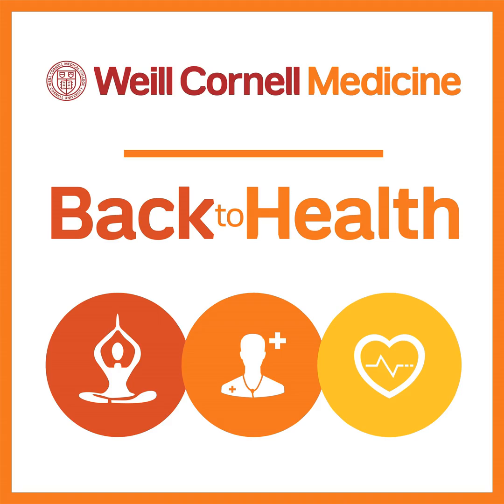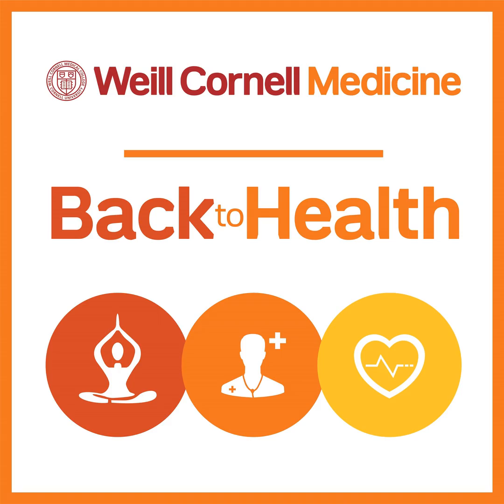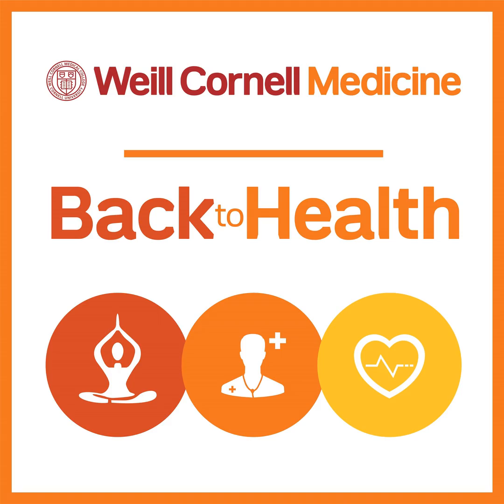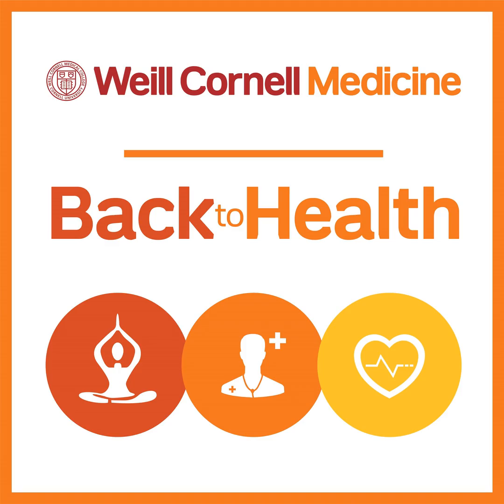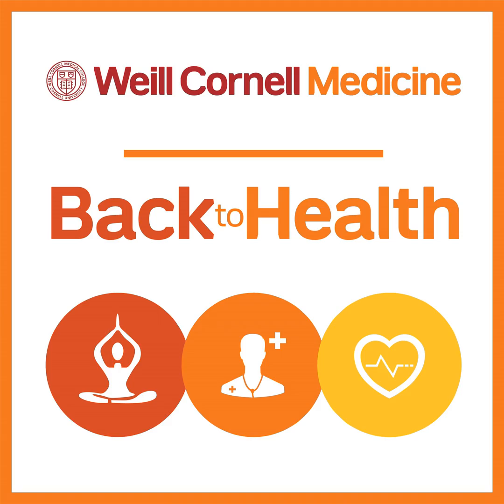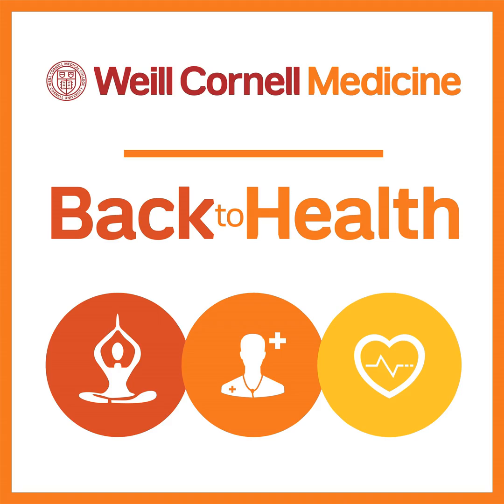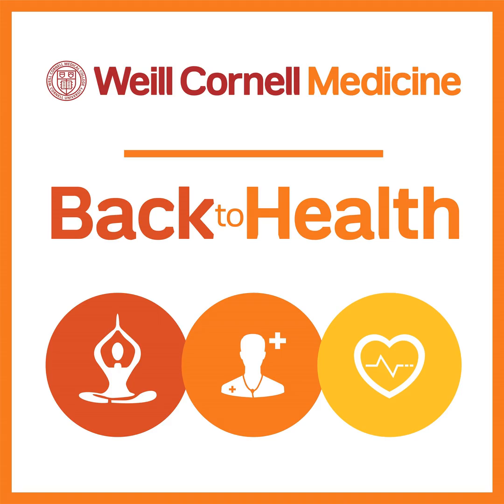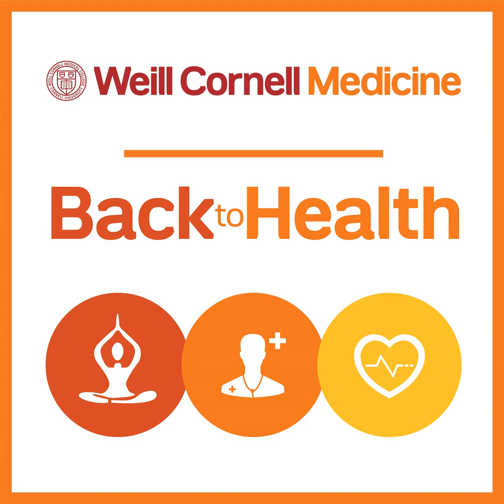Diabetic Neuropathy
Mary Vo, M.D. discusses diabetic neuropathy. She shares the cause of nerve damage and how it impacts patients with diabetes. She also discusses the latest treatments for the condition and how it can be preventable or reversible.